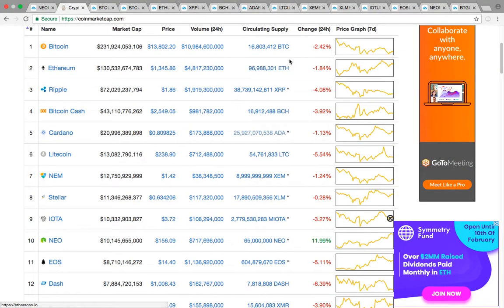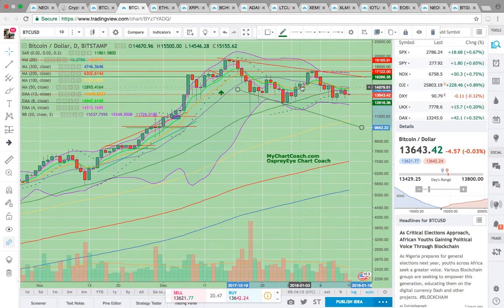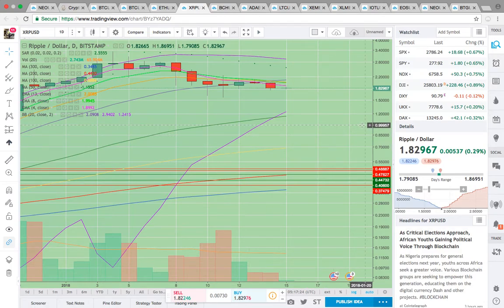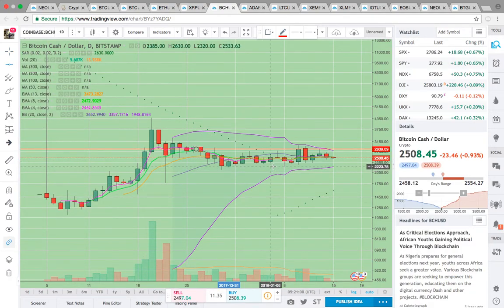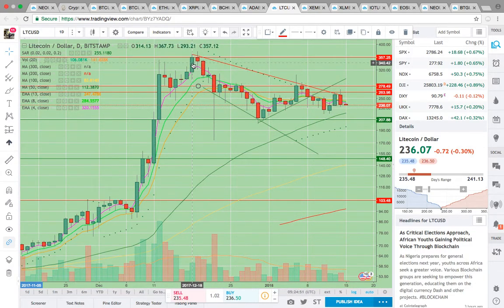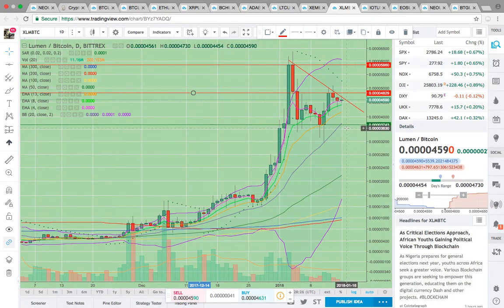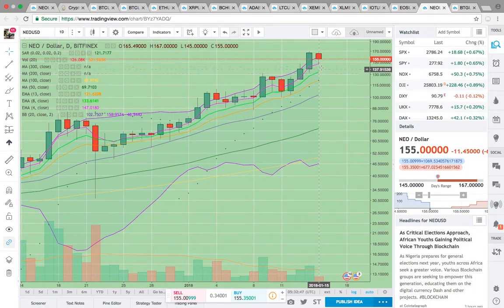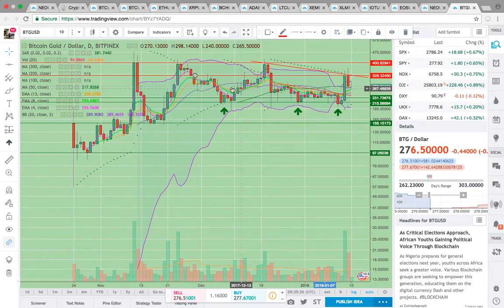$BTC.X $ETH.X $XRP.X $BCH.X $ADA.X $LTC.X $XEM.X $XLM.X $IOT.X $EOS.X $NEO.X $BTG.X Charts 1/14/18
Tutorial - OspreyEye Chart Coach - Link To Chat / Stock App - BitCoin Is In A Downtrend On The Daily Chart - It Broke 50 Day Simple Moving Average Support - Many Of The Alt Coins In Good Up Trends Are Testing Key Support Levels - There Are A Few Crypto's In This Video With Very Tight Bollinger Bands On The Daily Chart - Signals A Move Is Imminent - $BTC.X $ETH.X $XRP.X $BCH.X $ADA.X $LTC.X $XEM.X $XLM.X $IOT.X $EOS.X $NEO.X $BTG.X Charts Analyzed - Please Subscribe To To The YouTube Channel & Hit The Like Button - Thanks!
 Technical Analysis - Japanese Candlestick Patterns -